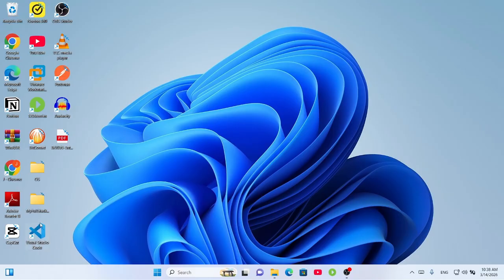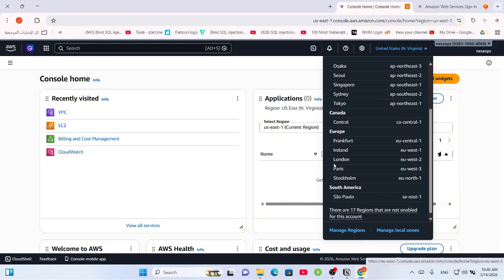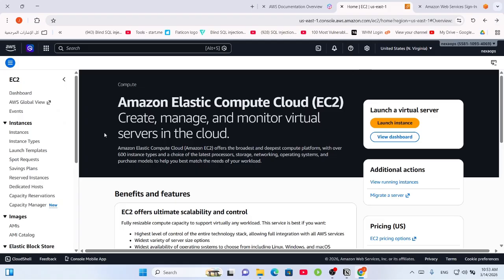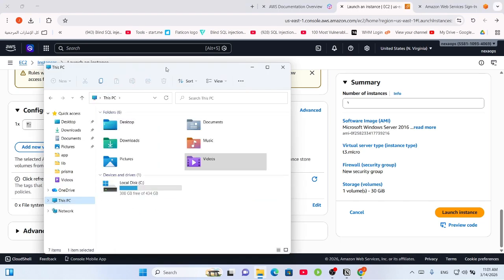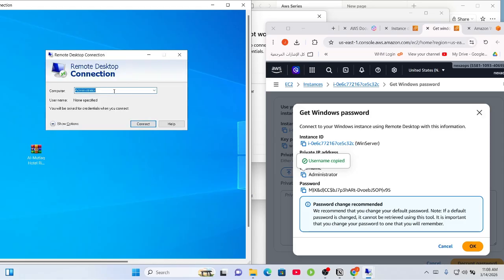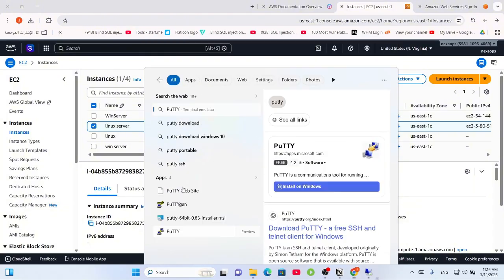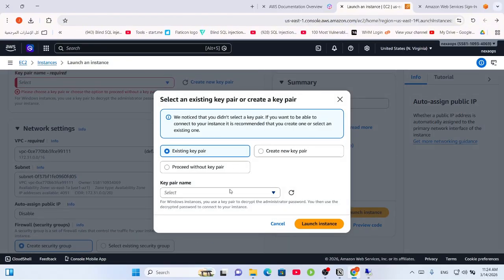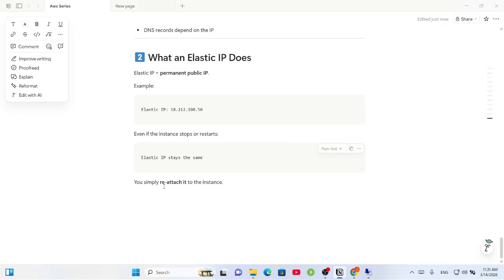AWS Certified Solutions Architect Series#1 | Introduction, Initial Setup, EC2 & Elastic IP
n this video we start a complete AWS course designed for beginners and for those preparing for the AWS Certified Solutions Architect – Associate certification.

In this first lesson, we cover the fundamentals of AWS and perform the initial setup inside the AWS Management Console. You will learn how to launch EC2 instances, configure Elastic IPs, and connect to both Windows Server and Linux machines.

Topics covered in this video:
• AWS introduction and course overview
• Initial AWS account configuration
• Launching EC2 instances
• Creating and attaching Elastic IP
• Creating a Windows Server instance
• Creating a Linux instance
• Connecting to EC2 instances

This course will gradually cover all the important services required to pass the AWS Certified Solutions Architect – Associate exam and to build real-world cloud projects.